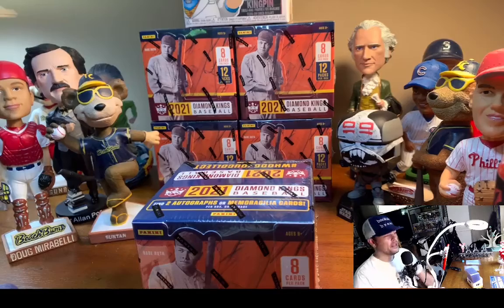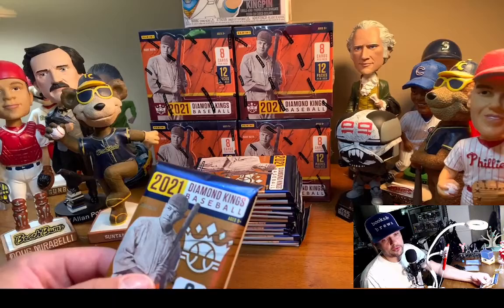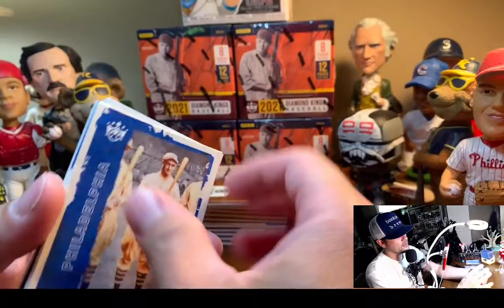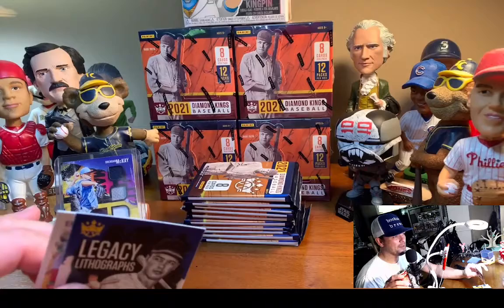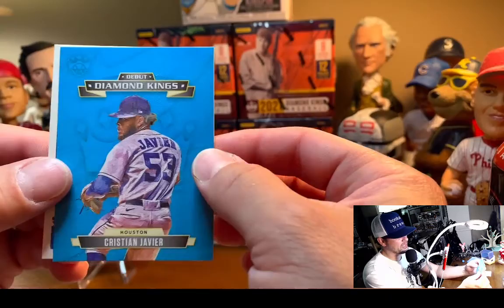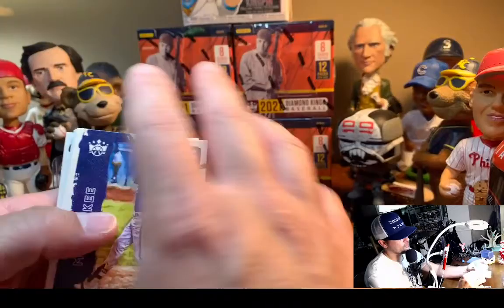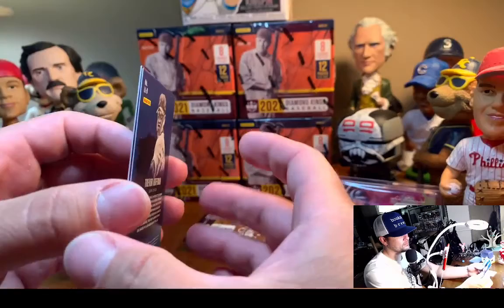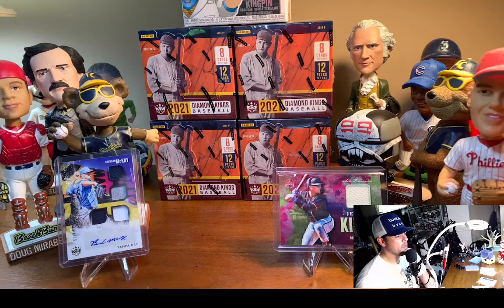2021 Diamond Kings Hobby Box Rip 6-20-21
2021 Diamond King Hobby Box Rip 6-20-21 as a preview to our 4-box break live at 10pm on YouTube.

Sunday Breaks - 10pm EST - auctions Sun to Sun on eBay
Saturday Budget Breaks - 10pm EST - auctions Sat to Sat on eBay